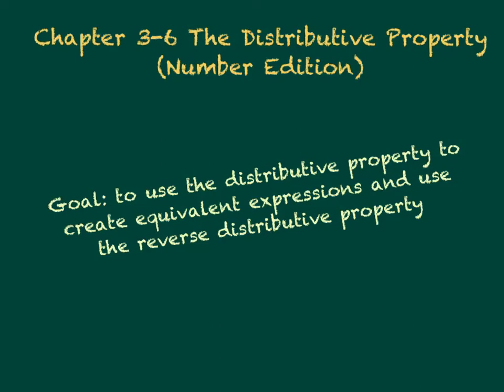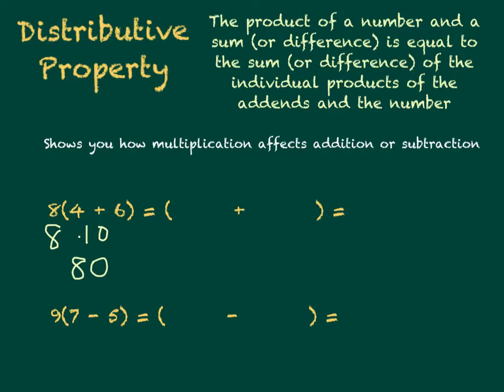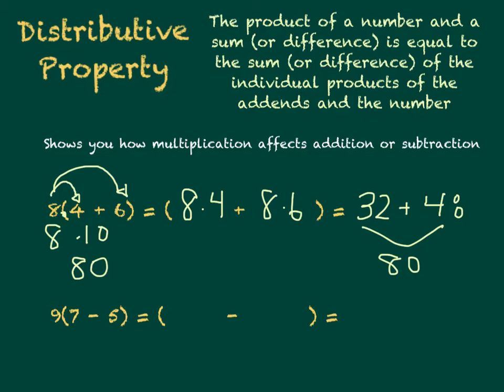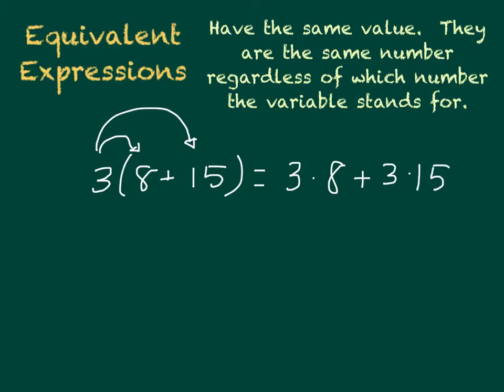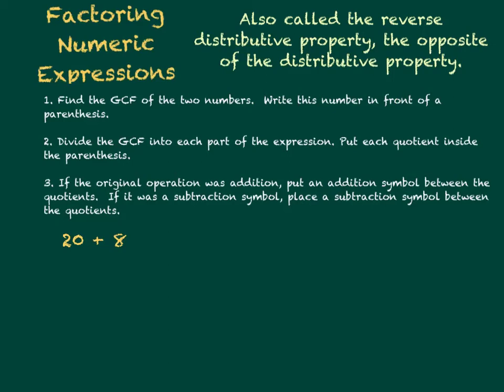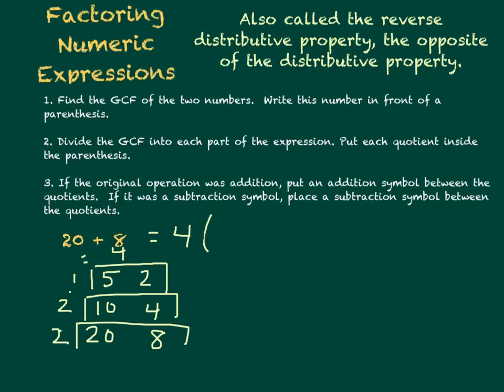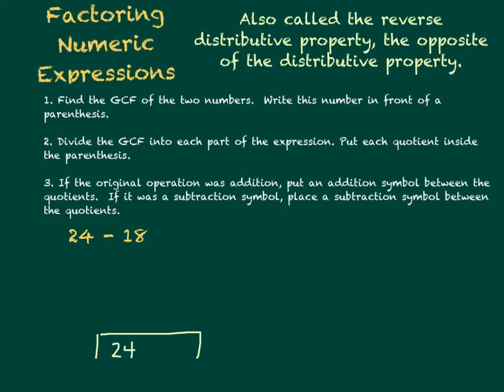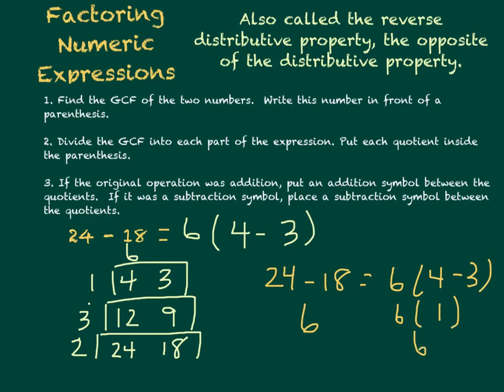Made with Explain Everything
Ch 3-6  The Distributive Property (Number Edition)